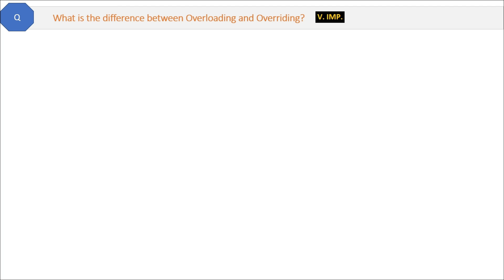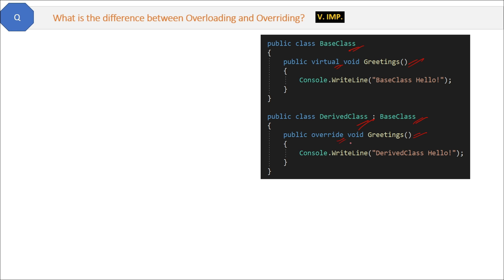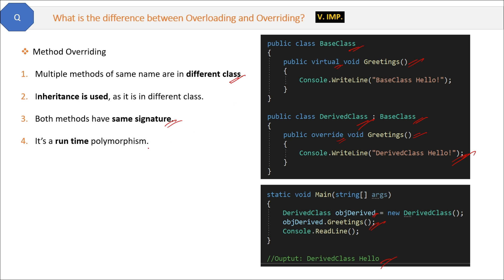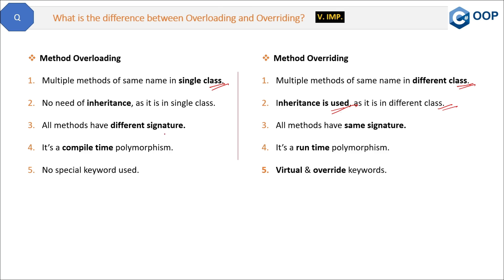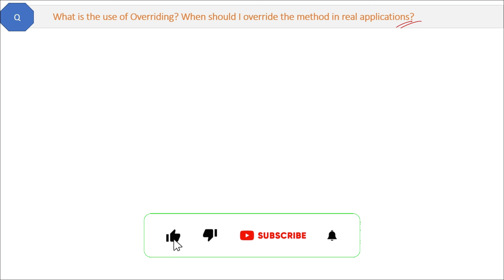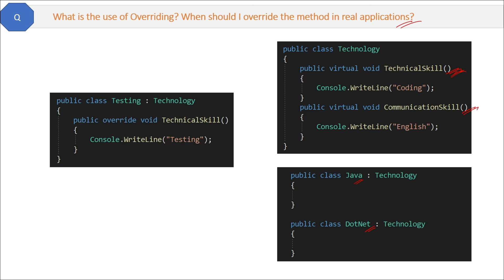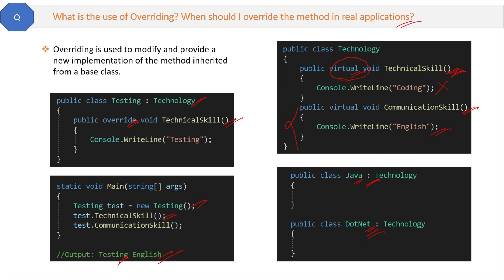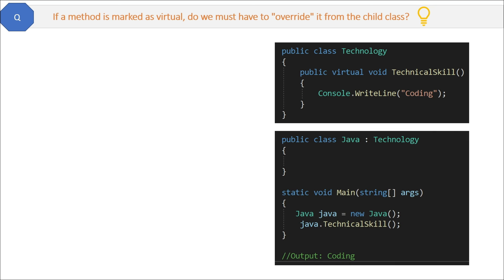Overloading vs Overriding in C# .NET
Q. What is the difference between Overloading and Overriding?
Q. What is the use of Overriding? When should I override the method in real applications?
Q. If a method is marked as virtual, do we must have to "override" it from the child class?